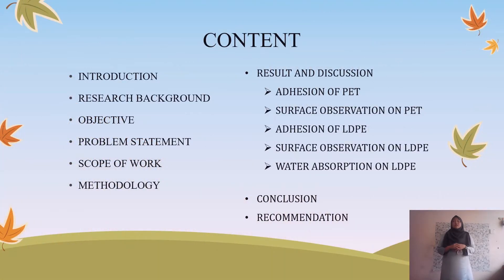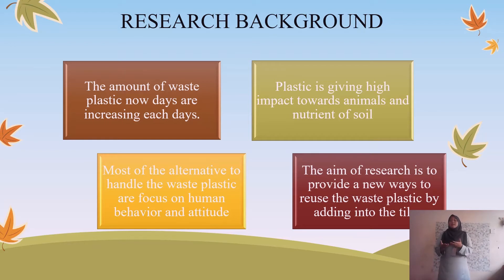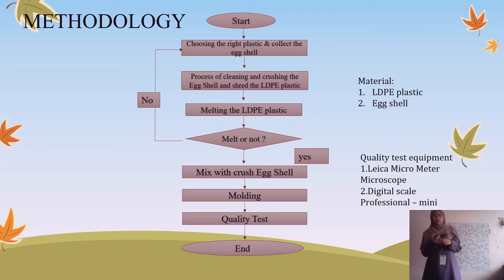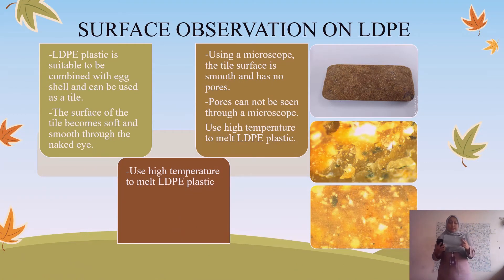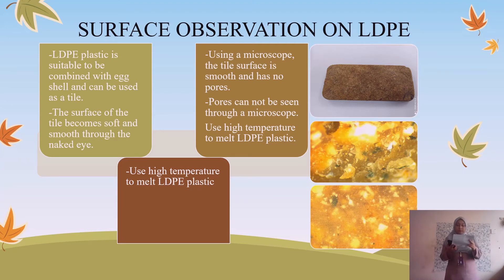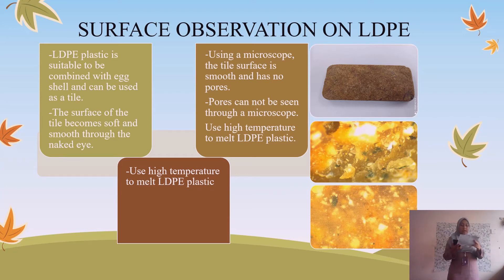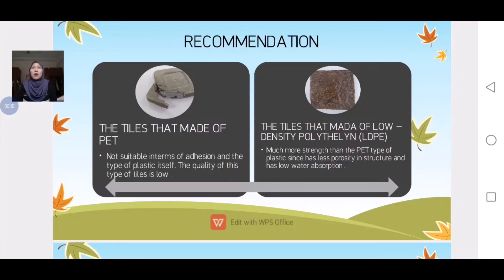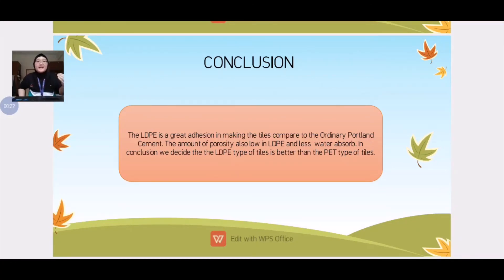DPE003 - UTILIZATION OF PLASTIC AND EGG SHELL ON THE PROPERTIES OF TILES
Department of Petrochemical Engineering

PROGRAMME: Petrochemical Engineering
SESSION: June 2020